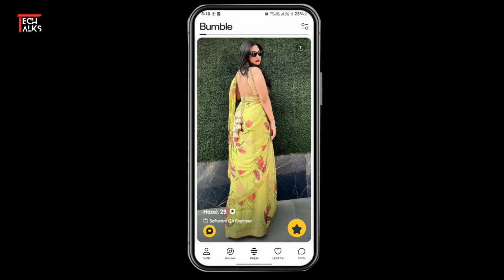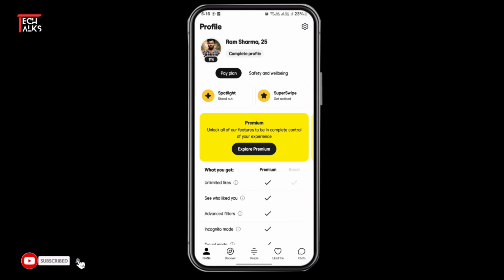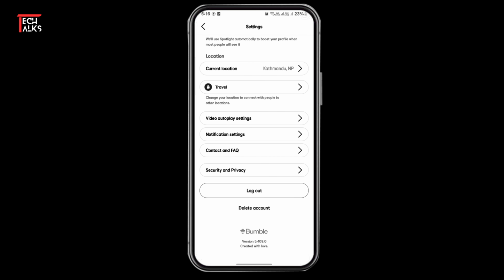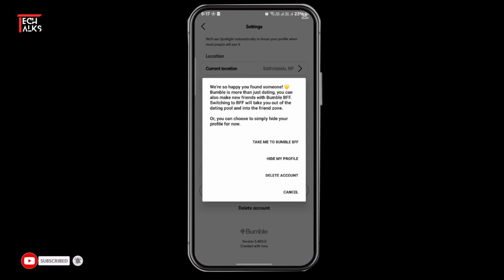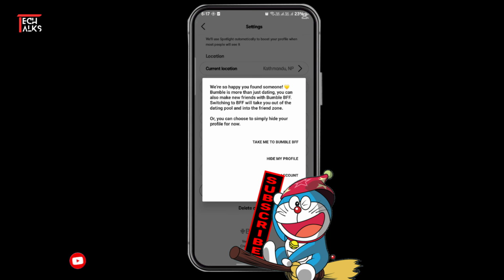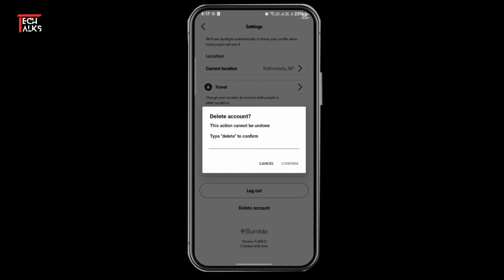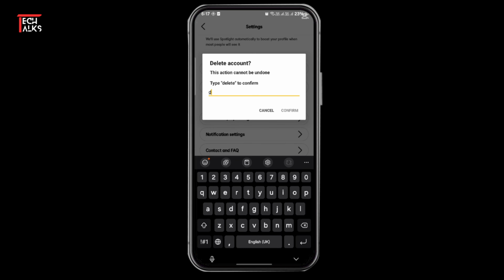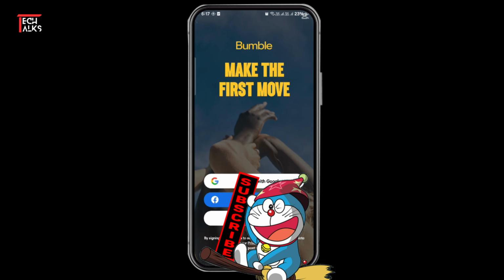How To Delete Bumble Account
Are you looking to delete your Bumble account for good? Whether you're moving on from online dating or simply want to remove your profile, this step-by-step guide will show you exactly how to delete your Bumble account permanently.

In this video, we walk you through the process of deleting your Bumble dating account, ensuring your profile is removed from Bumble forever. If you're wondering how to delete your Bumble account permanently, or how to delete your dating profile on Bumble, we've got you covered. Follow along as we show you how to delete your account on the Bumble dating app and make sure your Bumble profile is completely gone.

Delete Bumble account permanently

How to delete Bumble dating profile permanently

How to delete dating profile on Bumble

Simple steps to delete account on Bumble dating app